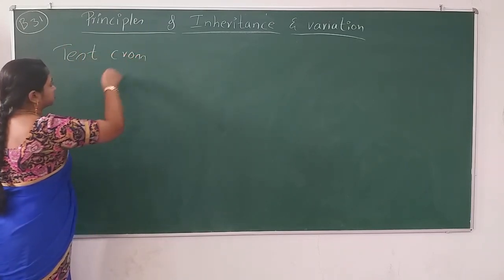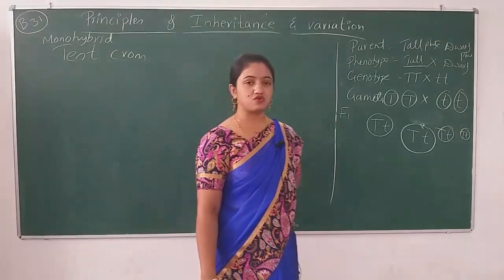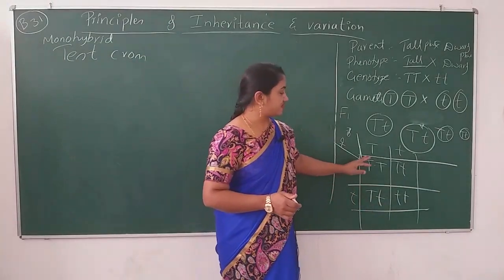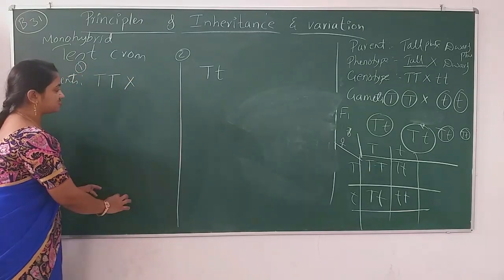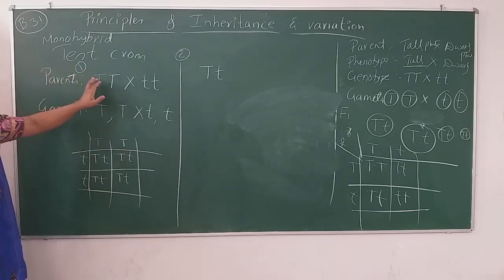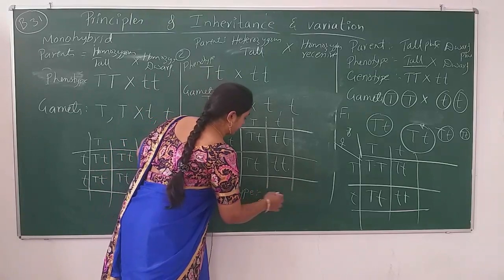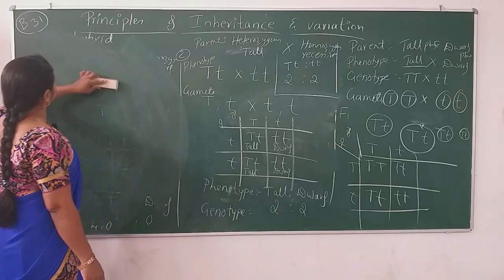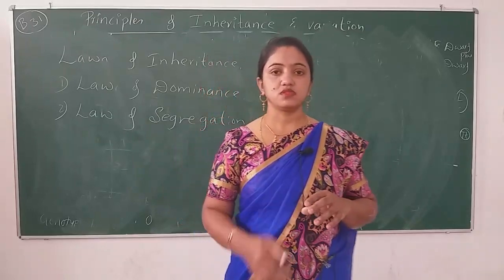B31 Principle of inheritance and variation